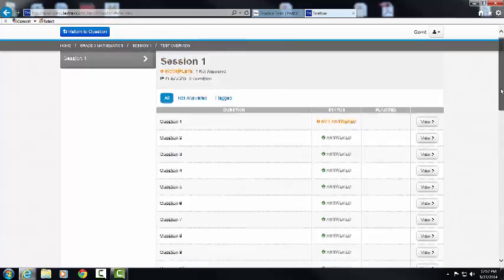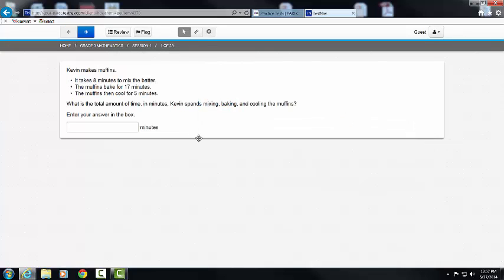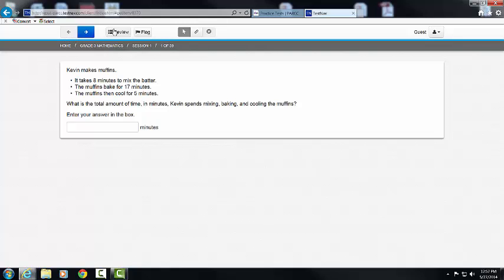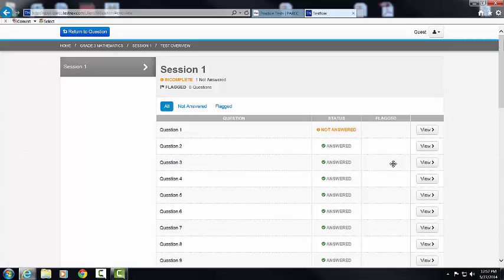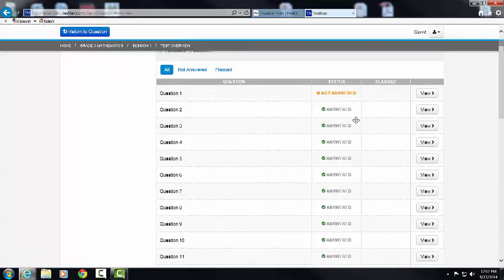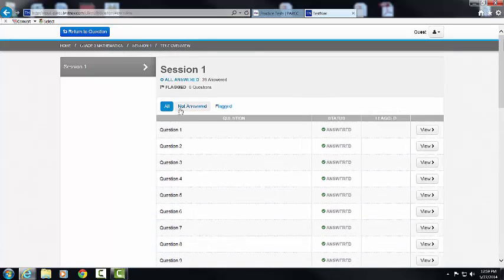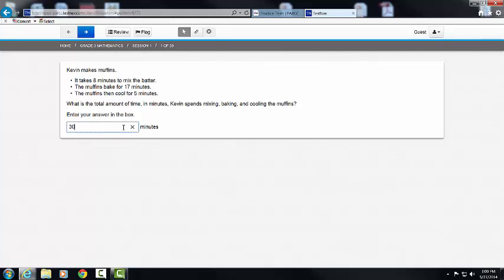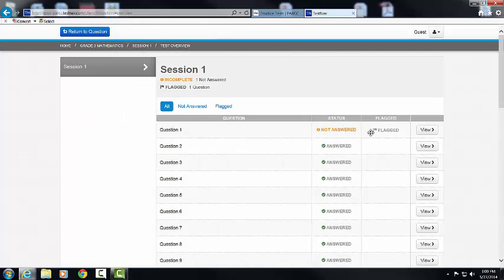Review and Flag Buttons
This video will describe how to utilize the "Review" and "Flag" buttons on the PARCC Mathematics Sample End of Year Assessments.  Students must know how to utilize these two specific tools on the PARCC Assessments in order to maximize success.